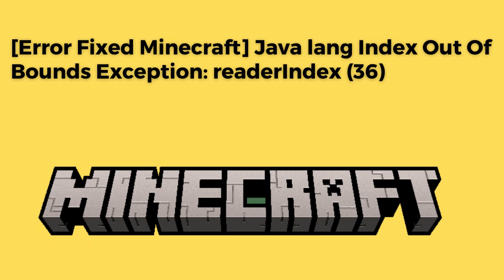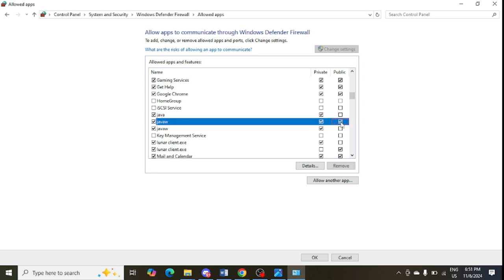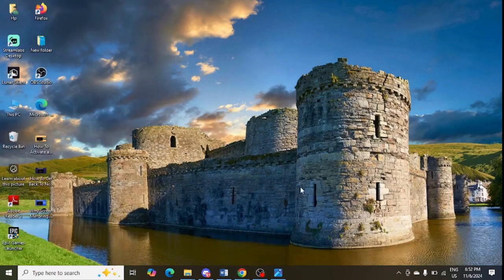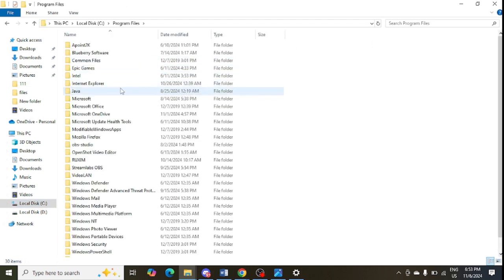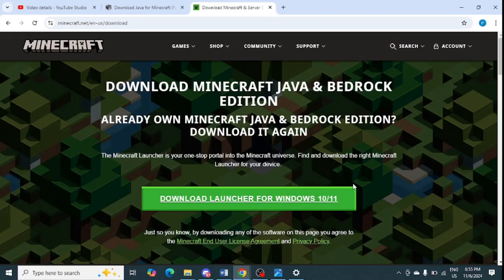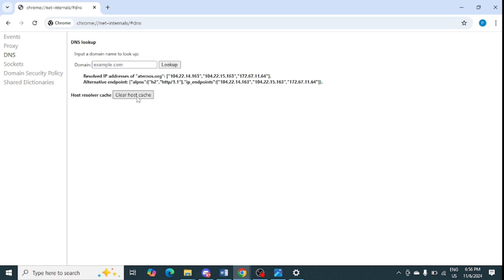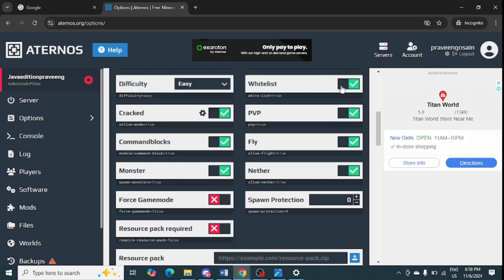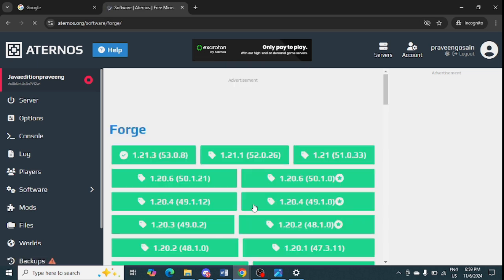[Error Fixed Minecraft] Java.lang.IndexOutOfBoundsException: readerIndex (36)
Is this Java error code is showing for your Minecraft in Aternos server:

Internal exception java.lang.IndexOutOfBoundsException: readerIndex (36) + lenght(1) exceeds writerIndex(36) PooledUnsafeDirectByteBuf (ridx 46 widx 36 cap: 36) ??

It is easy to fix the problem with the following steps given below:

Step 1 - Allow Java in Firewall Settings by following below steps -

• From search bar in your PC, type “Windows Defender Firewall” and open it
• From the left hand panel, select “Allow an app or feature through Windows Defender Firewall”
• Click on “Change Settings”
• Make sure that ”javaw” and “Java(TM)” (they can be multiple) should be Private and Public

Step 2 - Uninstall and Re-Install Java:

• Note: Ensure to check the system type in My Computer by right clicking over it before installing
• Install Java in your PC
• Now go to this path: This PC – C Drive – Program Files – Java – Copy folder name “jre1.8.0_51”
• Open Run Command and type %appdata% and click on OK
• Follow this path: C:\Users\Hp\AppData\Roaming\.tlauncher\starter\jre_default and paste the copied folder

Step 3 – Download and Install Older Version of Minecraft

Here is the link to download the older version of Minecraft launcher

Step 4 – Clear Host Cache In Web Browser and Computer

Clear DNS Host Cache from Google Chrome:

• In address bar, enter “chrome://net-internals/dns” and press Enter
• In DNS, enter domain name and click Lookup
• Tap on “Clear host cache”

Clear DNS From Command Prompt:

• In Windows search, type “Command Prompt”
• Right click over it and select Run as administrator
• In Command Prompt, enter command “ipconfig /flushdns” and press Enter

Step 5 – Use Whitelist or Allowlist

• Login to Aternos account
• Go to your server
• Go to “Options” from the left hand pane
• Turn on Cracked
• Turn on in front of “Allowlist” (Note: Allowlist and Whitelist are same)
• Also, try to turn off Allowlist once to see which is resolving this issue

Step 6 – Make Your Minecraft Server Online

Step 7 – Server Version and Mods Version Should Be Same

Internal exception java error, java lang error in Minecraft, Index Out Of Bounds Exception error, reader Index (36) + length (1) exceeds writer Index (36), error in Minecraft server